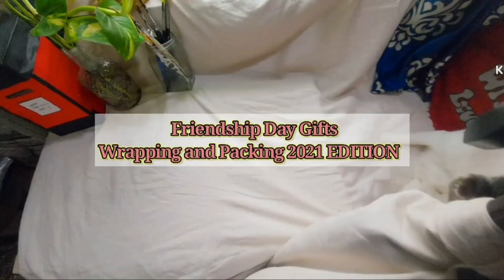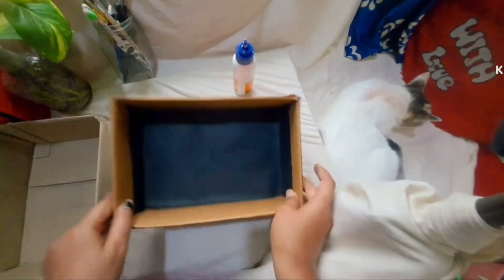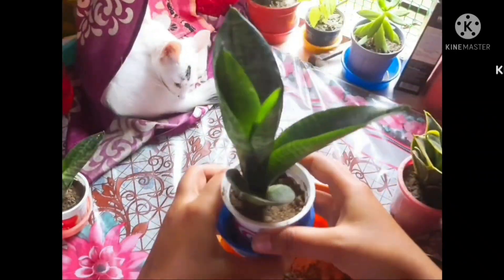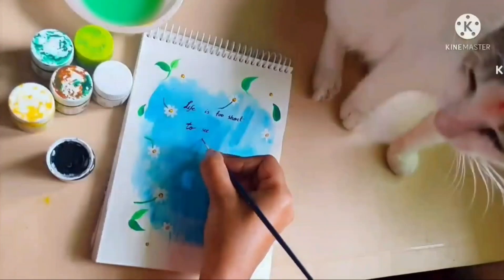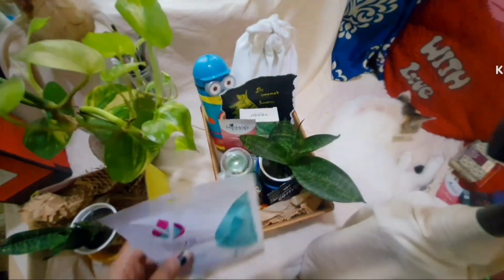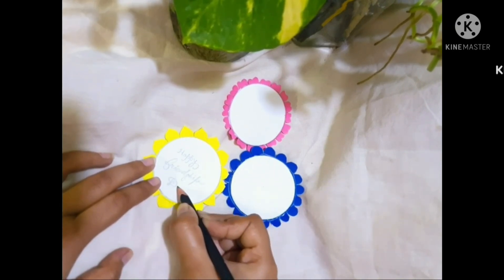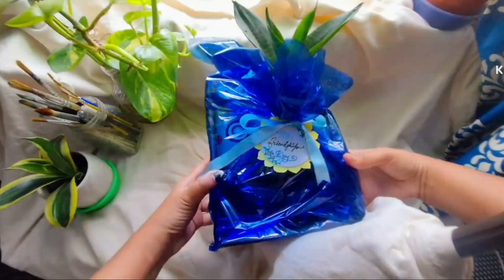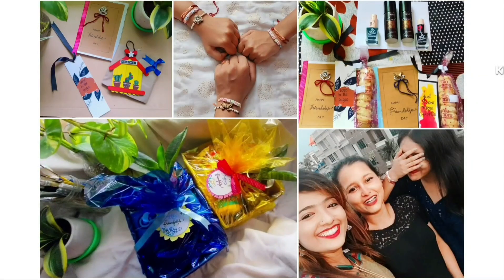Friendship Day Gifts Wrapping and Packing 2021 EDITION || Handmade Gifts for Friendship Day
I'm Shreya Bhattacharya

Channel Content :

Art, Craft, Diy & Home Decor

Today's Topic : Friendship Day Gifts Wrapping and Packing 2021 EDITION

It's content  -

Food, Lifestyle, Skincare, Beauty
& Products Review

My other Instagram Channel